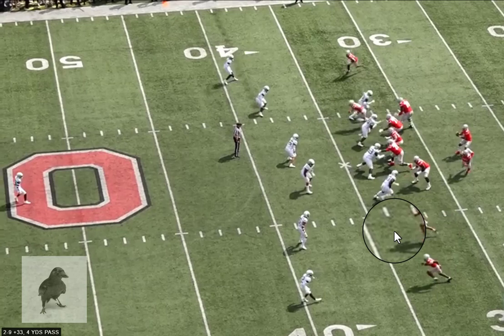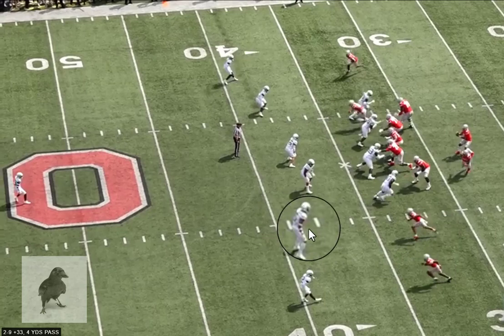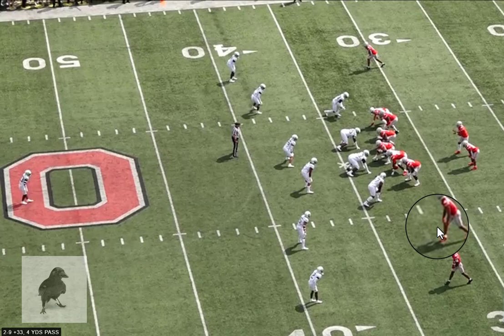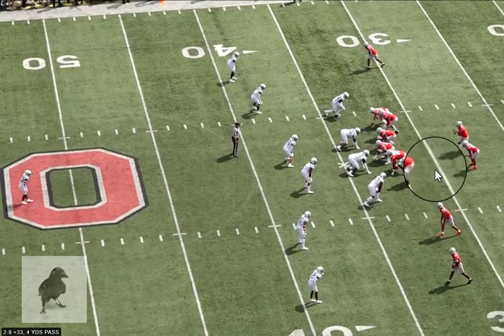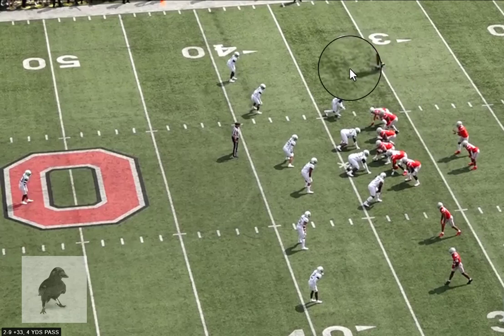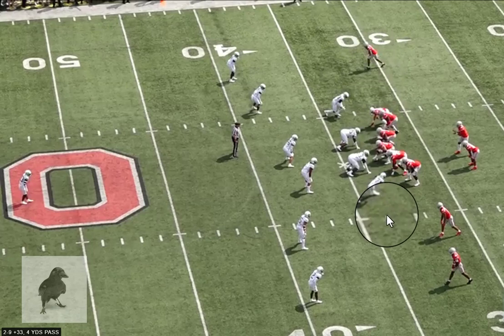Matt Waldman's RSP NFL Scouting Glossary: Release Stance and Motion w/WR Jaxon Smith-Njigba (OSU)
Matt Waldman illustrates an efficient release stance and motion in this edition of the RSP NFL Scouting Glossary with the help of a play from Ohio State NFL Draft Prospect, Jaxon Smith-Njigba.